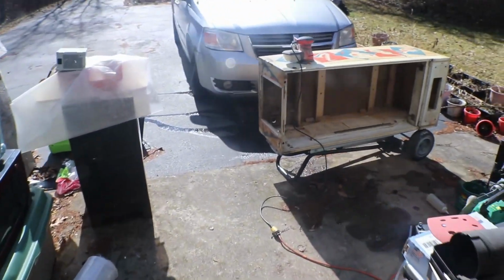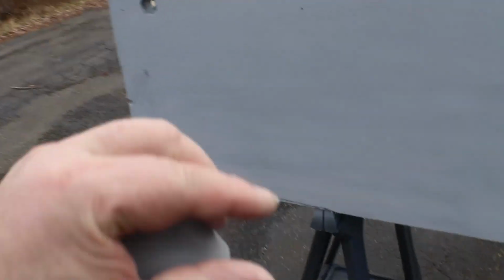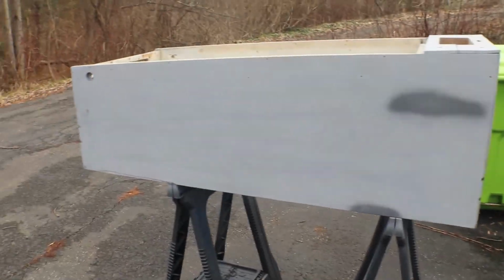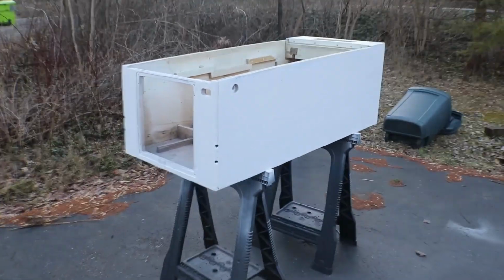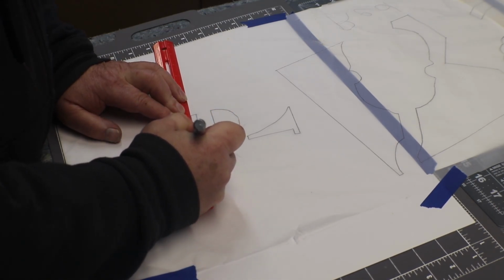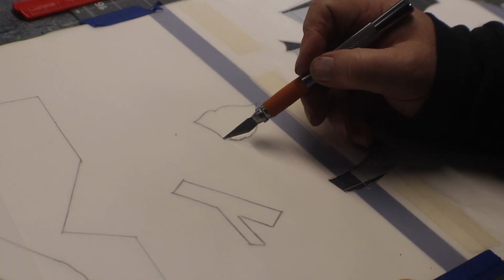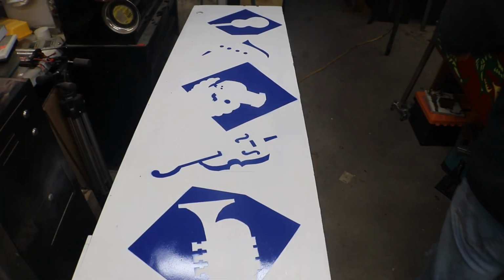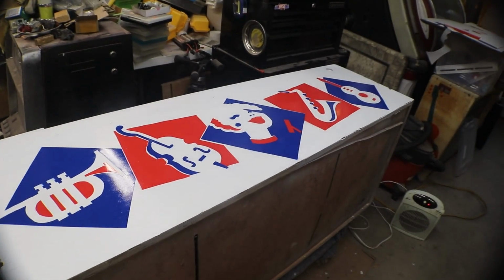You Won't Believe This 1975 Chicago Coin Cabinet Makeover!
Watch as we transform a 1975 Chicago coin cabinet into a stunning piece of furniture! This cabinet makeover will leave you speechless.
hopperstore.net
Dubby Energy Drinks